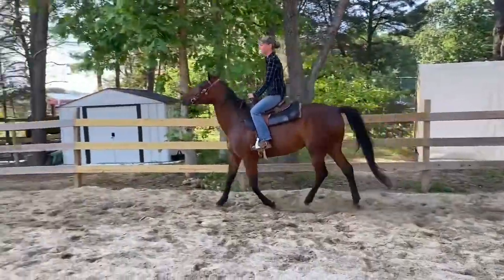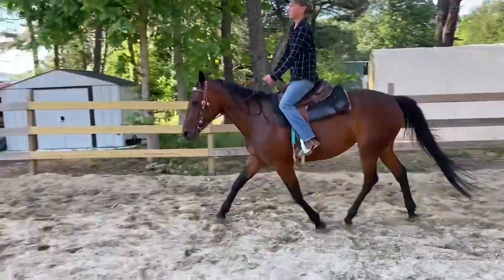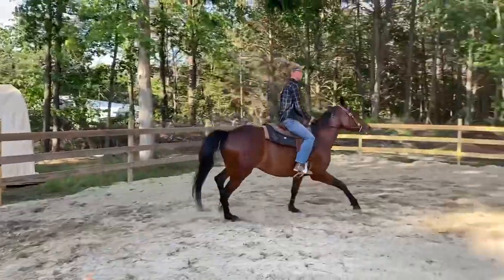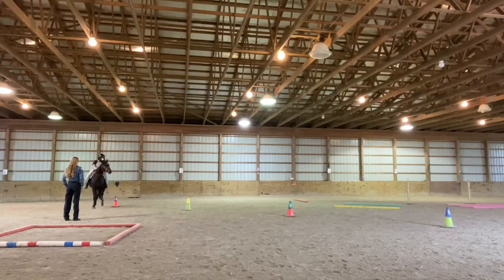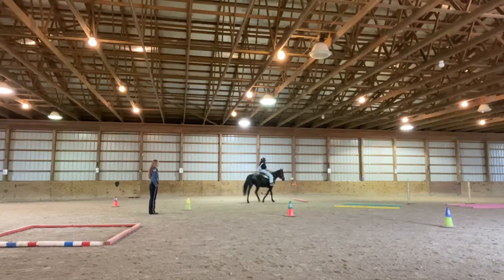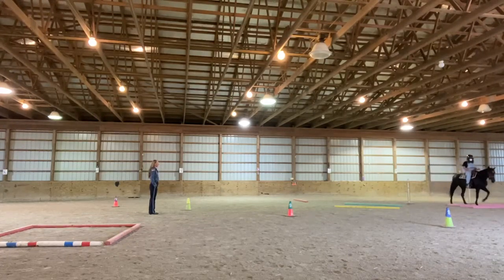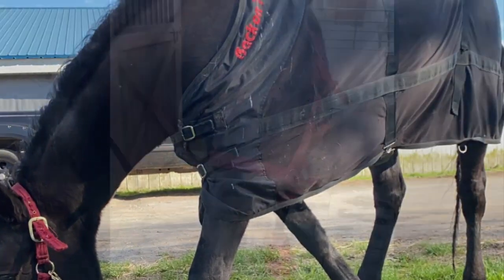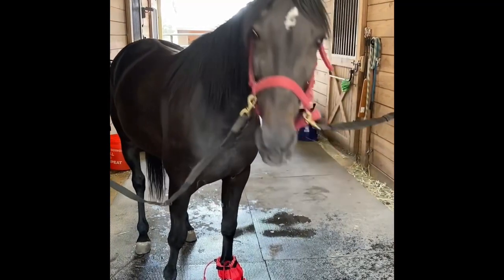Road to the Nationals 2021: Team Blue Line May Update!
Let’s catch up with Team Blue Line and what they’ve been up to this past month on their road to the nationals!